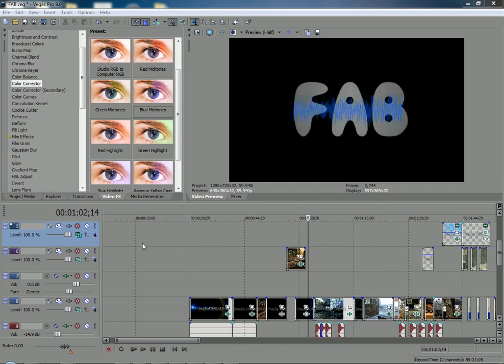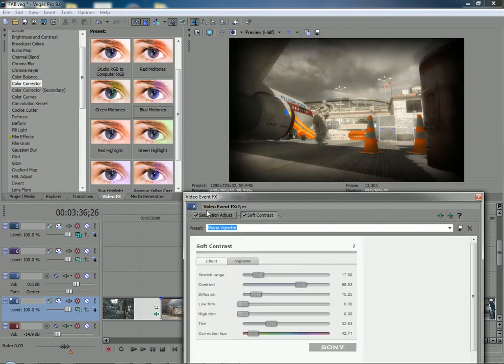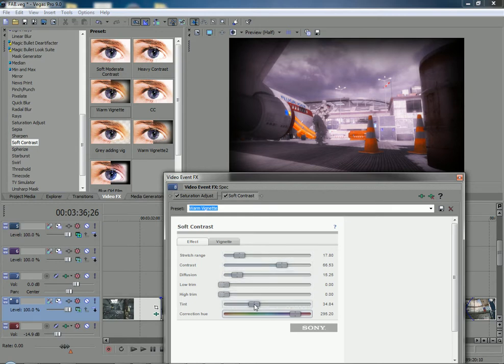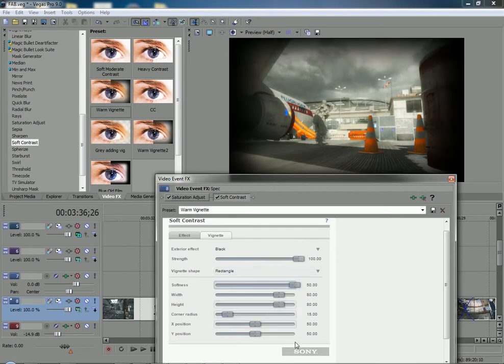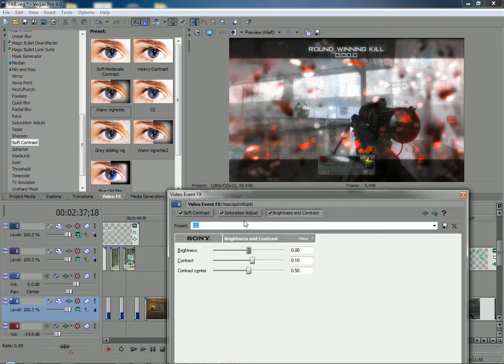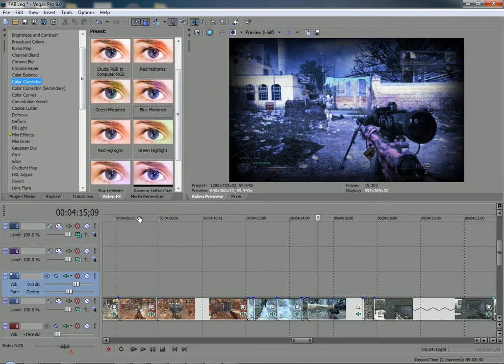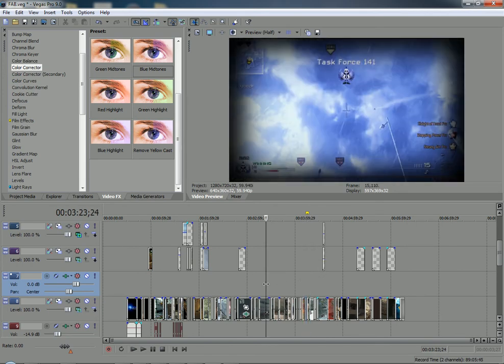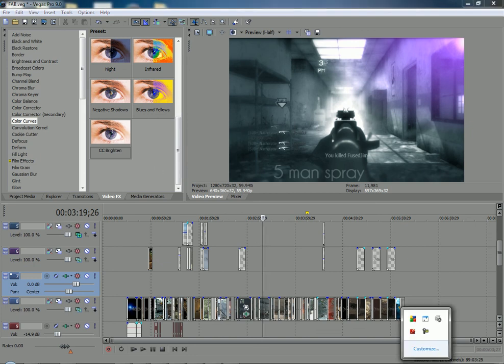Sony Vegas Color Correction Tutorial | Nacholatte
Showing you guys how to edit like a pro! ;)
jk haha, hope you guys found this helpful! :D

Settings:

Saturation CC:
Amount: 1
Center: 0.25
Spread: 0.5
Low: -0.75
High: 1

Soft Contrast CC:
Stretch Range: 17.80
Contrast: 66.53
Diffusion: 15.25
Everything else: 0

Vignette:
Exterior Effect: Blur
Strength: 50
Horizontal & Vertical Blur: 5
Vignette Shape: Rectangle
Softness: 20
Height & Width: 80
Corner Radius: 15
X & Y Position: 50

Sub! :D